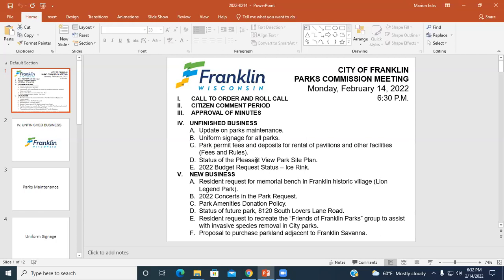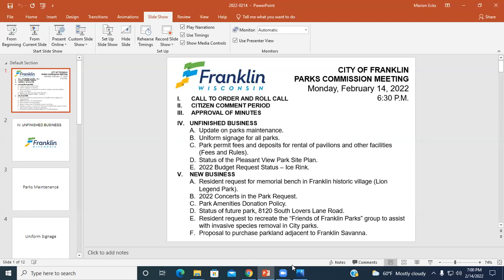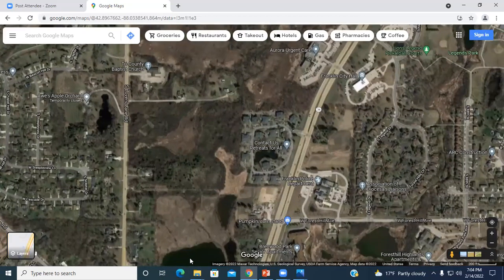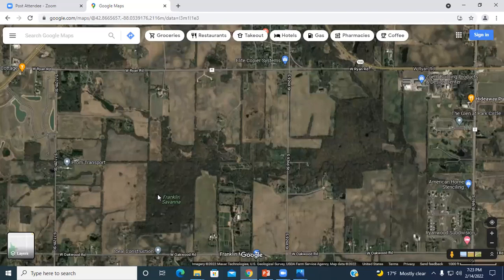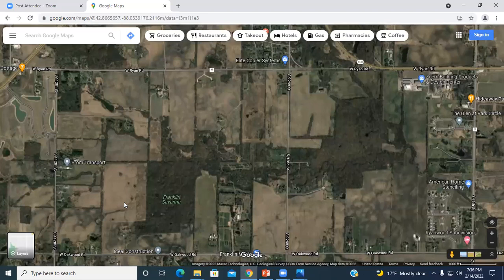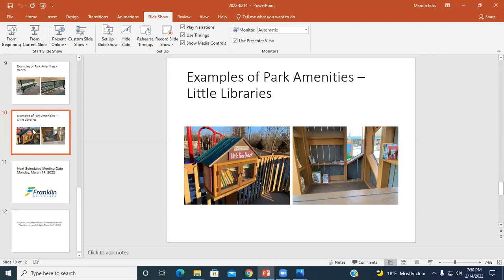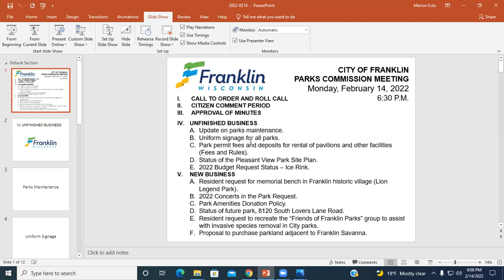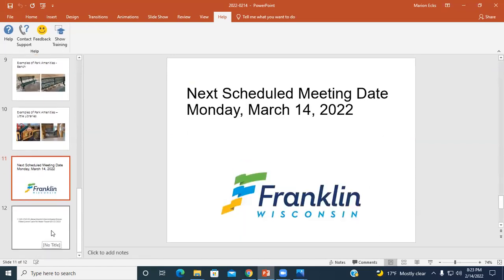Parks Commission Meeting 2-14-2022 6:30 PM